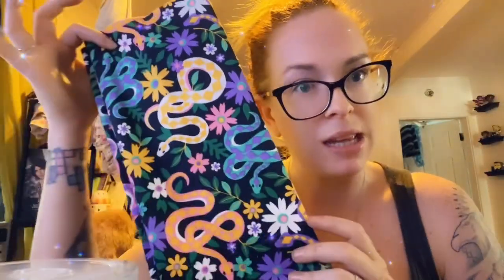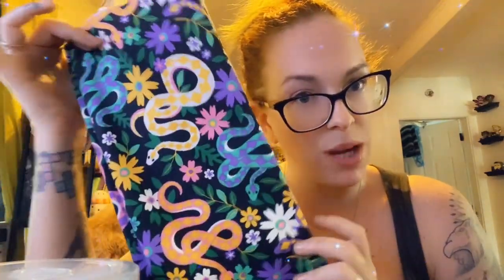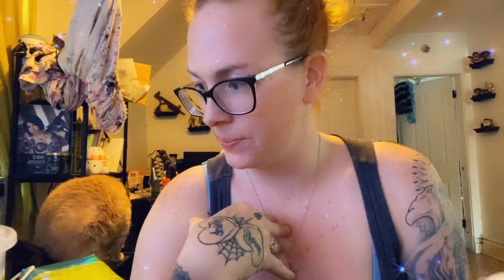First Hallow-Haul of the Season